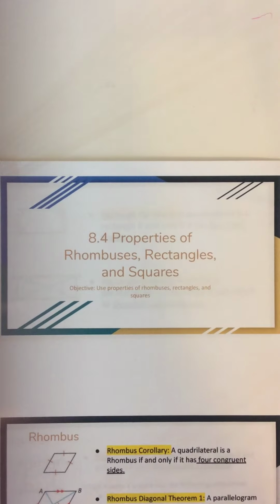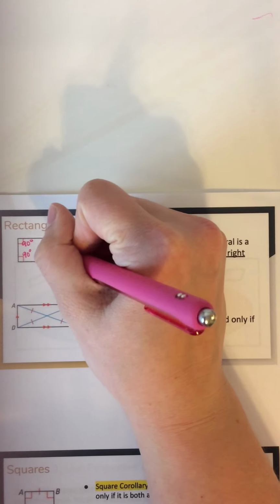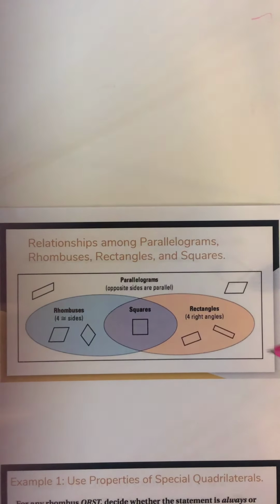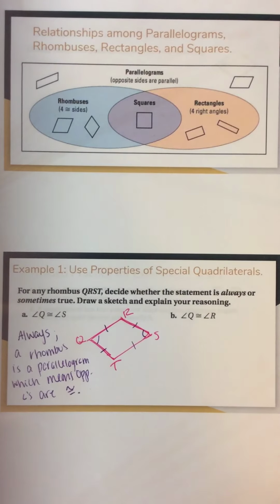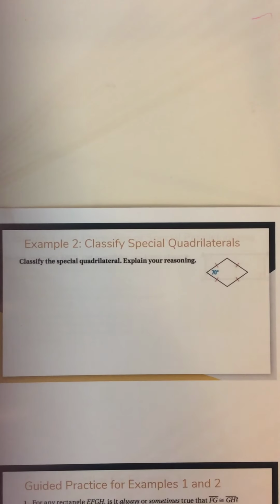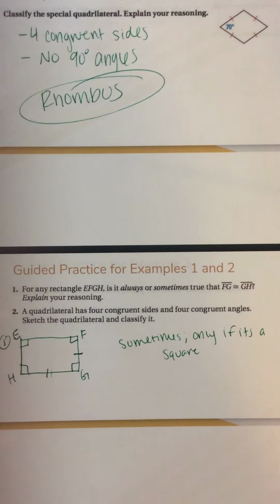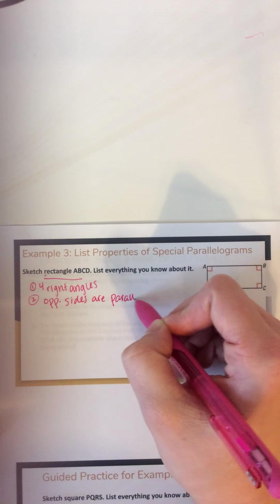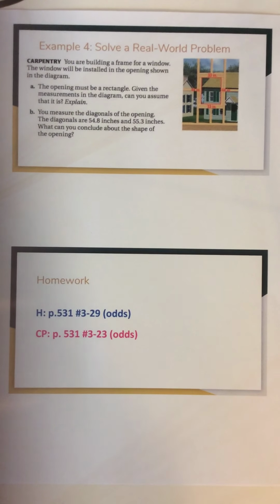8.4 Properties of Rhombuses, Rectangles, and Squares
This is the lecture video for section 8.4 Properties of Rhombuses, Rectangles, and Squares from your Larson Geometry Textbook. Use this video along with referencing the notes posted on classroom to help with your homework assignment!